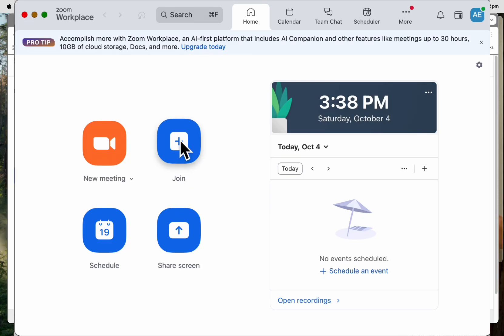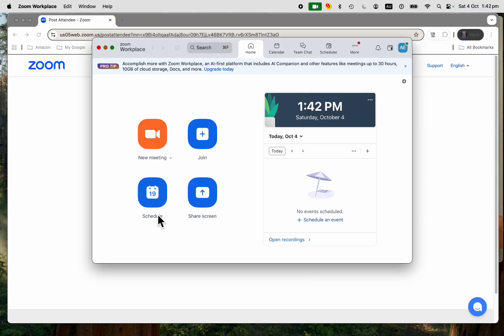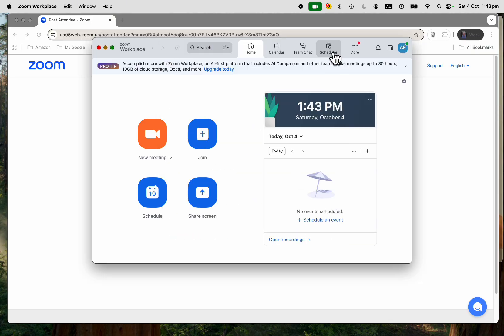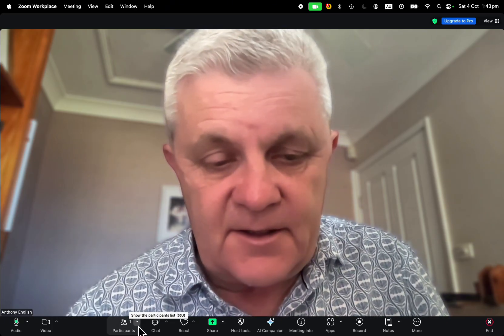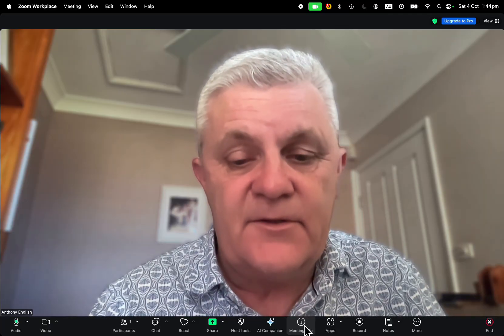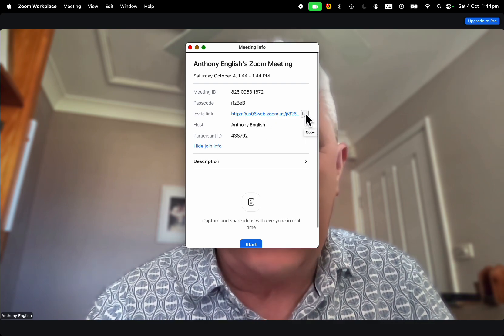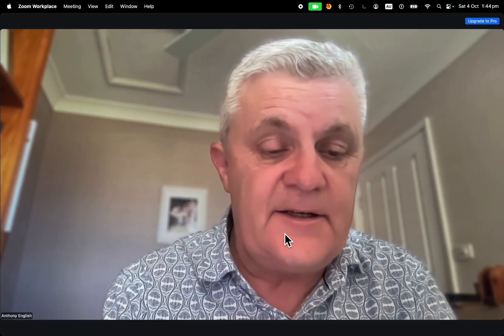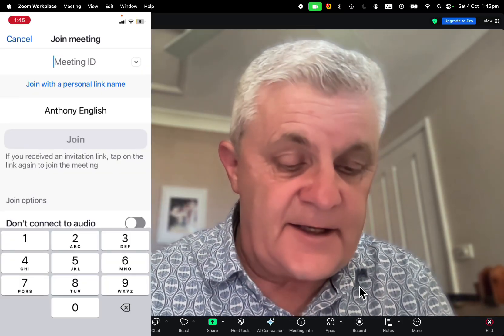Find Meeting ID to Join Zoom Meeting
When you are invited to a Zoom meeting, you can usually use an invitation link. However, if you want to join a meeting and you don't have the invite link, you can type in the Meeting ID and meeting passcode.

Here's how to find the meeting ID and passcode for a Zoom meeting.